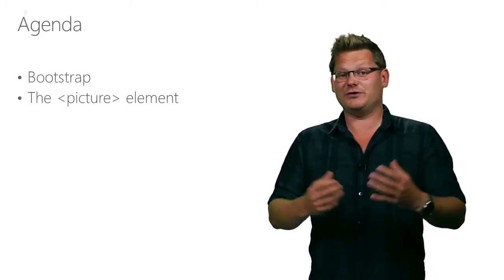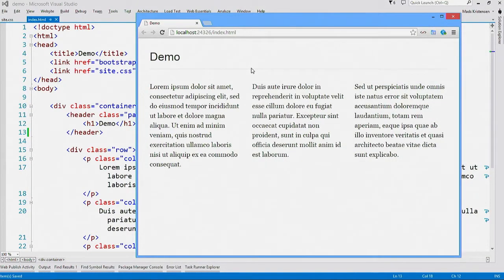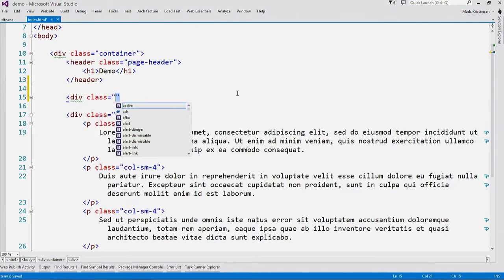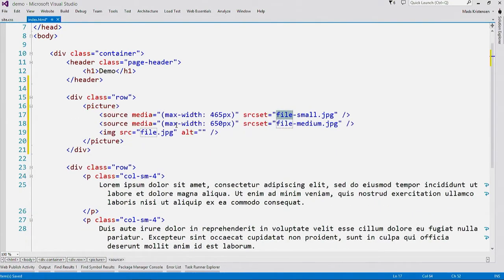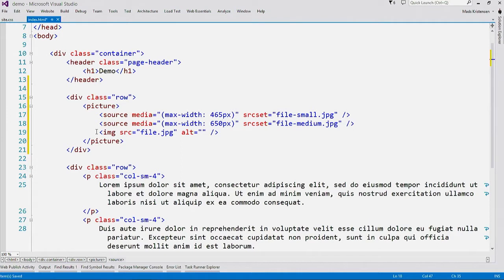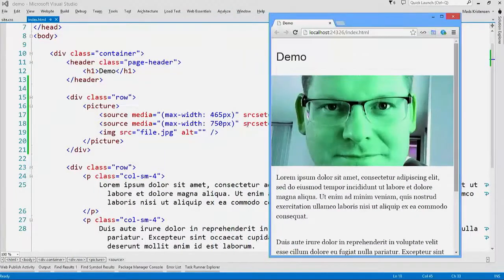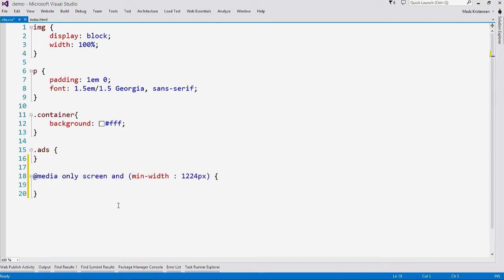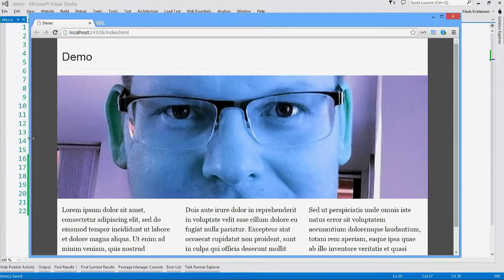Visual Studio vNext & Azure Responsive Web Design using Visual Studio